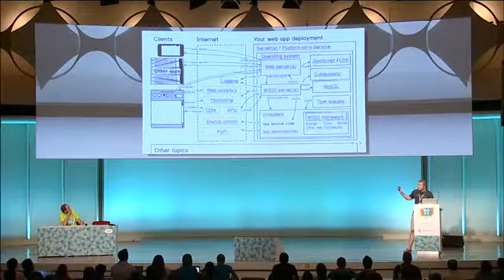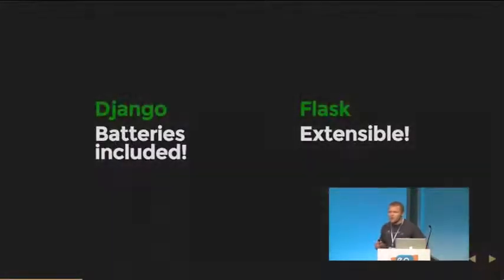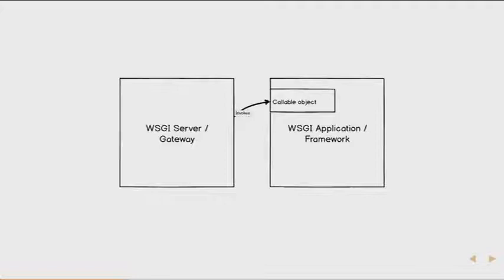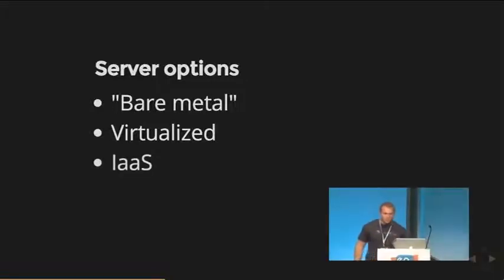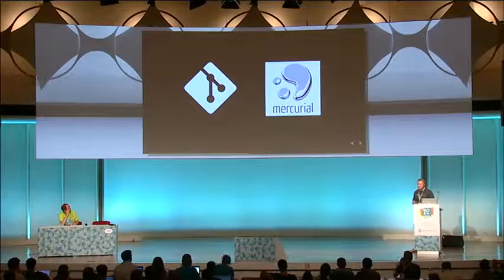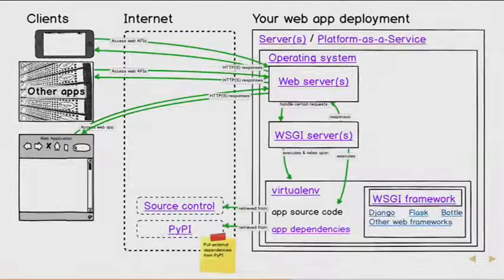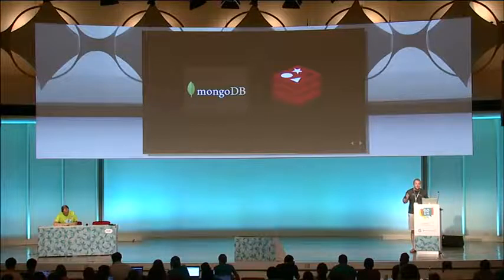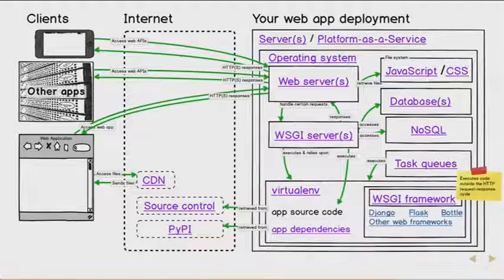Full Stack Python YouTube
There has been a lot of noise about being a "full stack developer" recently. What does the full web stack look like for Python and how do you go about learning each piece?

This talk will guide you up the layers from the server that handles the web request through the JavaScript that executes on a user's browser.